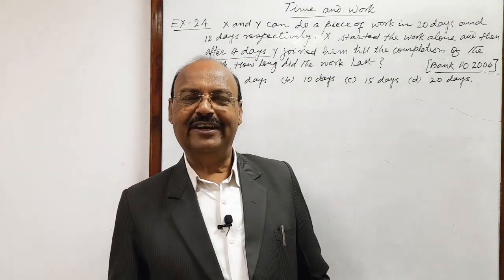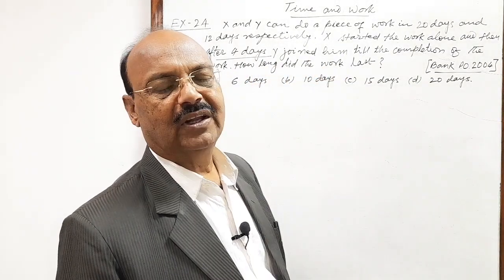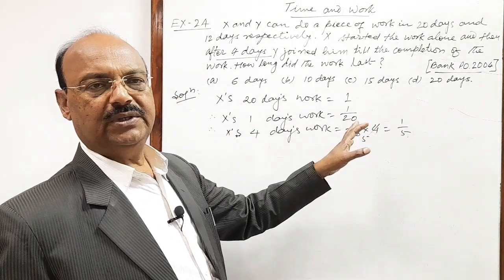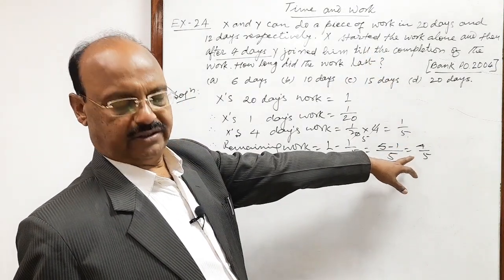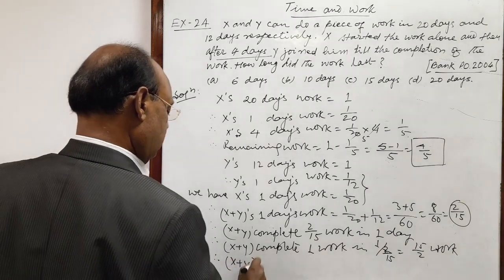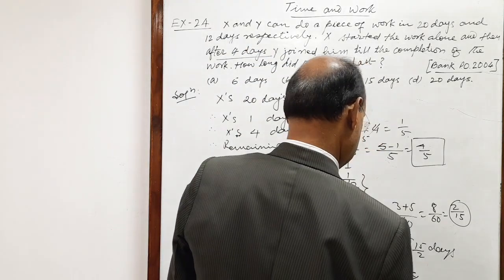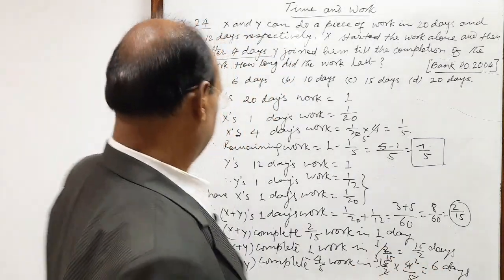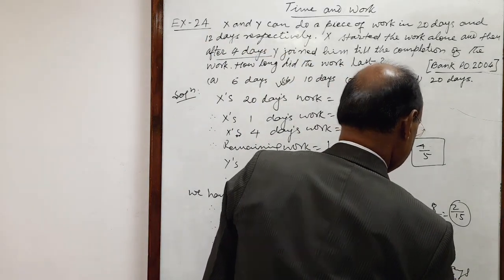X and Y can do a piece of work in 20 days and 12 days respectively. X started the work alone and...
X and Y can do a piece of work in 20 days and 12 days respectively. X started the work alone and then after 4 days Y joined him till the completion of the work. How long did the work last?
[Bank PO 2004]